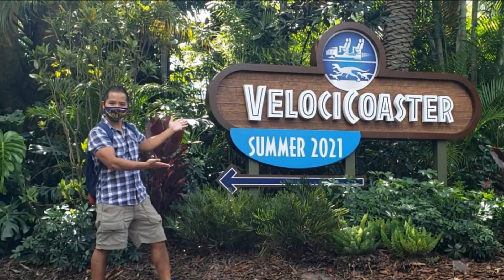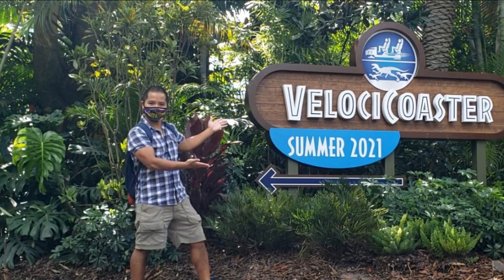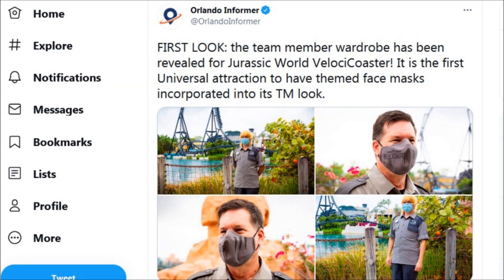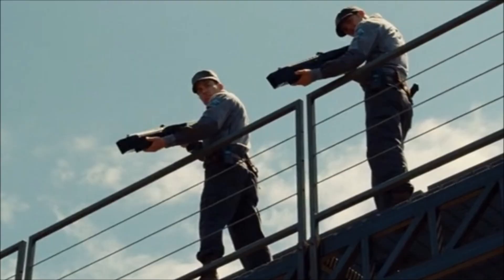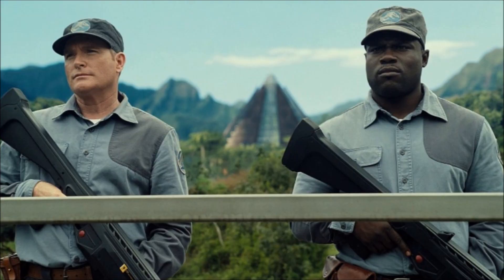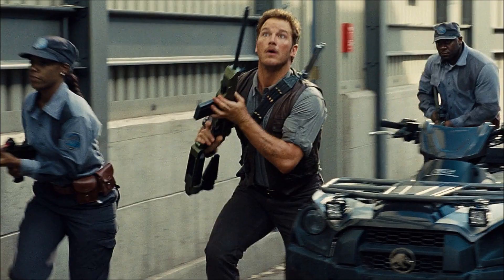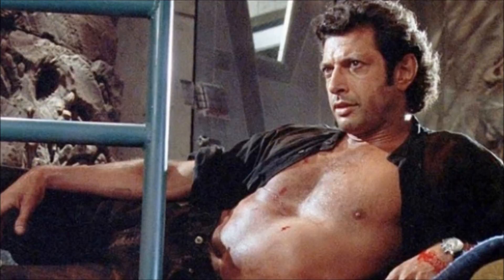VelociCoaster Uniforms Revealed by Orlando Informer: are they Jurassic World Park Rangers?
I was surfing Twitter when I saw that the Orlando Informer posted pics of the VelociCoaster employee uniforms.  They look like the Park Rangers from Jurassic World.  I like the look!